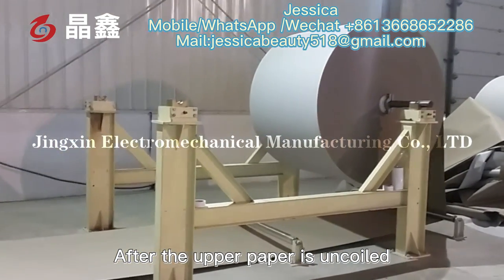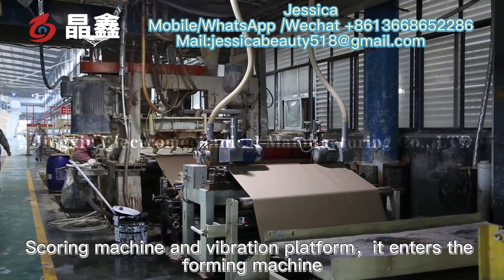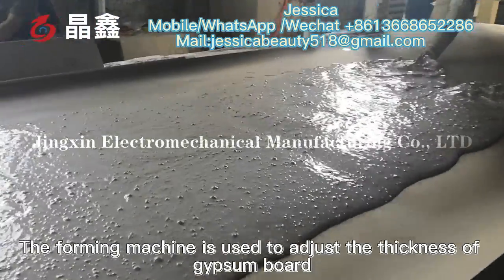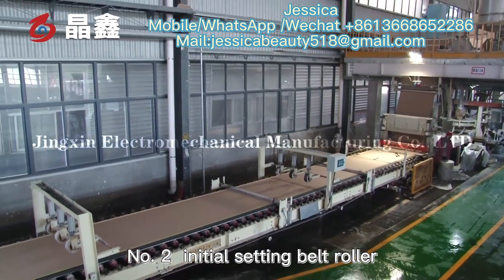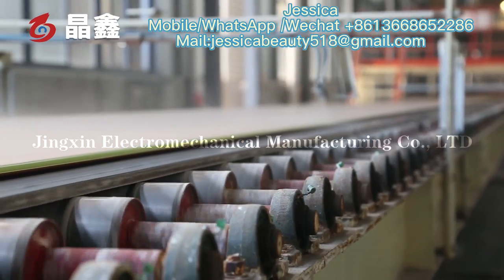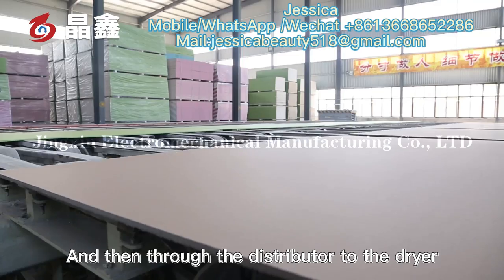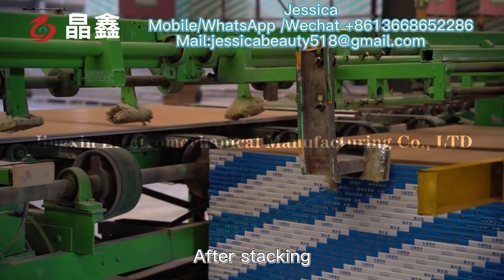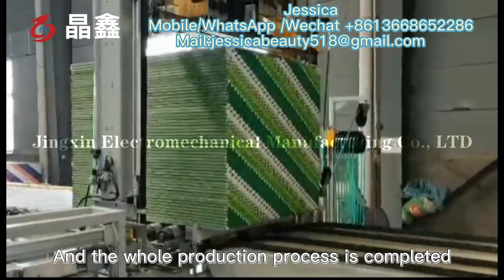drywall making machine advanced technology paper faced gypsum board production line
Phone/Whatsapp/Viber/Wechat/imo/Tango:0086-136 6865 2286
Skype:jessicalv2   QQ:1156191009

Introduce
1
The manufacture of paper faced gypsum board,
from the preparation of a variety of raw materials,
the mixing of slurry, the combination and molding of slurry and face paper,
solidification into wet board, and then
through cutting, drying, edge cutting, edge wrapping and stacking,
all links cooperate closely
to form an automatic mechanical flow operation line.

2
After the upper paper is uncoiled,
it enters the automatic deviation correction machine and then forming machine.
The error of the deviation correction machine is less than 2mm.
After the down paper is uncoiled, it enters
automatic deviation correction machine（easy to edge-folding）,scoring machine and vibration platform，the forming machine.

3
All mixed raw materials and additives are injected into mixer and fall onto the vibration platform(break the bubble, spread the slurry evenly, avoid empty and leakage material on both sides) and enter the forming machine.
4. 5
The forming machine is used to adjust the thickness of gypsum board
Then complete the initial setting on the solidification belt
The initial setting belt is a whole belt,
which adopts the best brand of CONDITECH in China.
The No.1 initial setting belt roller
is made of stainless steel (wall thickness 2.5mm).
No. 2 initial setting belt roller
adopts high-precision drawn pipe (wall thickness 2.5mm).
All rollers are straightened by straightening equipment.
The runout of the roller is less than 0.3mm,
and the frame body adopts 250mm thick channel steel.
The conveyor roller is stainless steel,
which can let the heat of gypsum board out

6
Through the fixed-length cutter，
It’s cutting into the required length (2400mm, 3000mm or other)

The cutting machine adopts German SEW servo motor,
and the cutting error is less than 2mm.

7
Then turn through No.1 transverse machine
to make the gypsum board face-side up
In order to keep gypsum board face-side clean
and make the protective paper stick well,

8
then use the closing roller
to make the spacing between the two boards meet the requirements,
and then through the distributor to the dryer.
9
The dryer insulation panel thickness is 160mm and the density is 120kg / m ³。
10
The main chain of the dryer adopts the national standard 24a roller chain.

11
The dryer is divided into 2~3 zones based on output to control the temperature of different zones
and avoid defects such as over burning and drying.
The process has the advantages of environmental-friendly, energy saving, high thermal efficiency

12
After drying
the gypsum boards goes into No.2 transverse system through the distributor.
Two gypsum board face-papers are combined to keep face-paper clean

13
Enter the fixed-length trimming and automatic edge wrapping system,
and then automatic stacking through the finished product conveyor.
The maximum bearing capacity of the stacker is 5 tons,
with energy storage station and the function of fast rise and fall.
Speed of fast rise is 150 mm / s and that of fast fall is 200 mm / s.

14
After stacking,
it is transported to the packing area by forklift for inspection and packaging,
and the whole production process is completed.

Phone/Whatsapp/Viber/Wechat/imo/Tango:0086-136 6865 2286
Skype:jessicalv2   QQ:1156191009